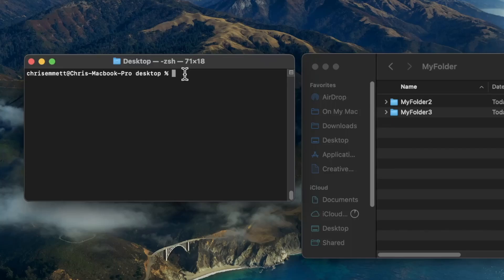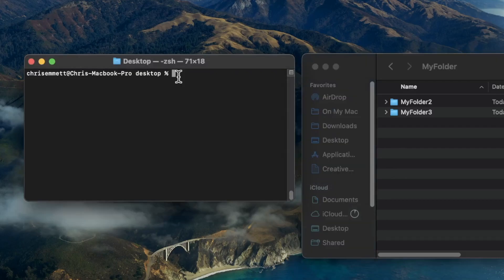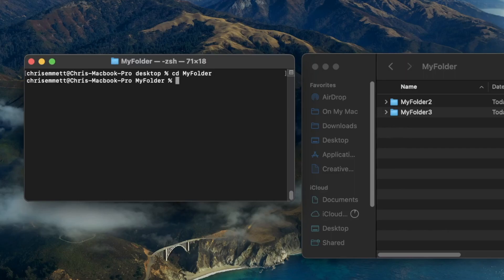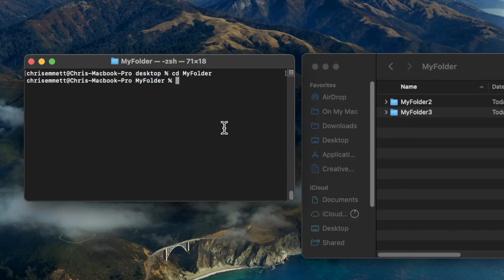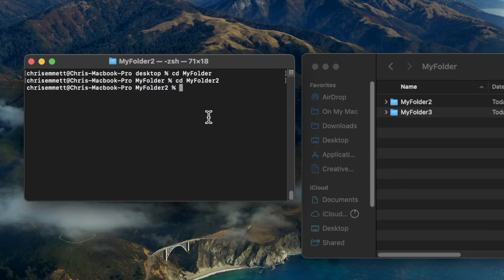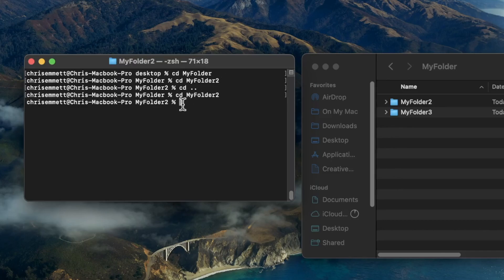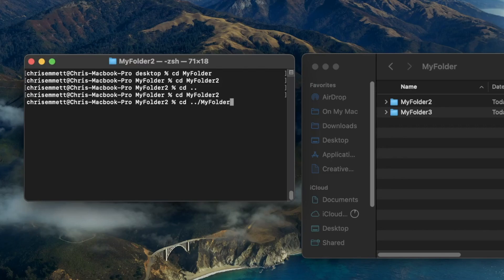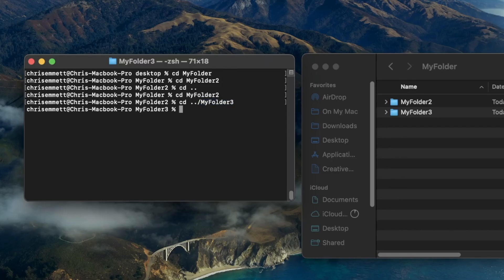Change Directories in MacOS Terminal (cd command)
In this video we cover how to change directories with the 'cd' command in MacOS terminal. This command is used to move up and down in directories.